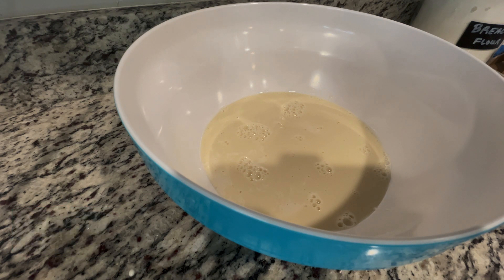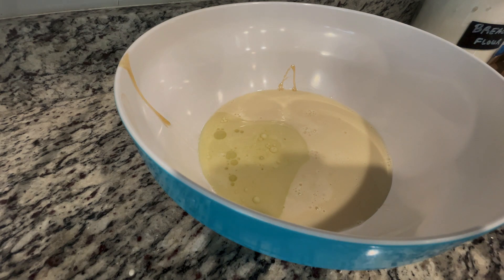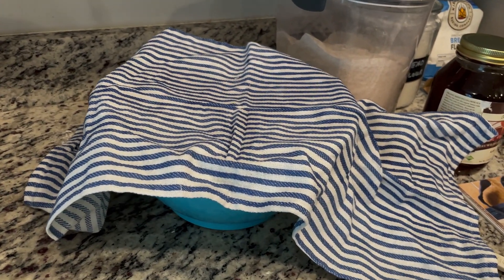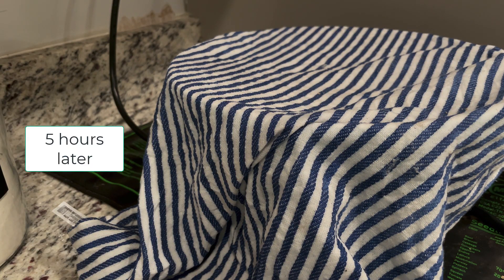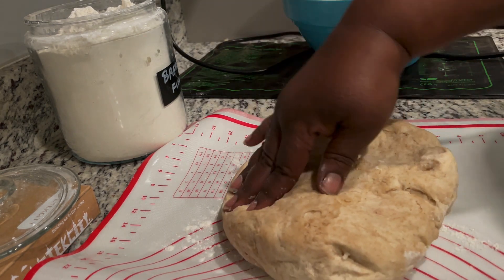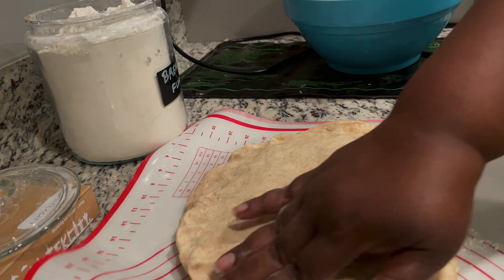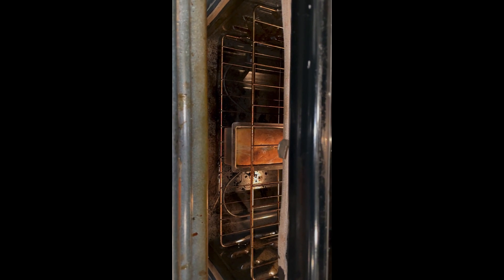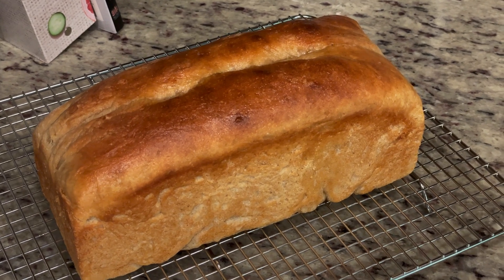BAKING HOMEMADE HONEY WHEAT SOURDOUGH BREAD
There is nothing like the smell and taste of homemade bread right out of the oven. I do not consider myself a homemade bread baker, but I have learned how to make some yummy sourdough bread. In this video, I walk you through step by step on how to make sourdough honey wheat sandwich bread. You're going to love it!

THANK YOU for coming to my channel and growing with me on my journey. I enjoy every comment, question and like. I am happy you are on the journey with us.